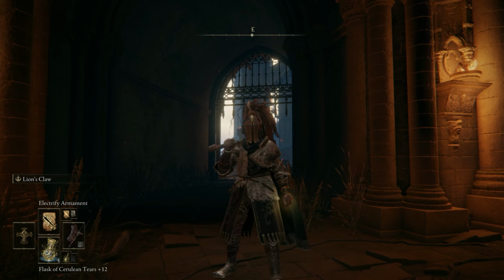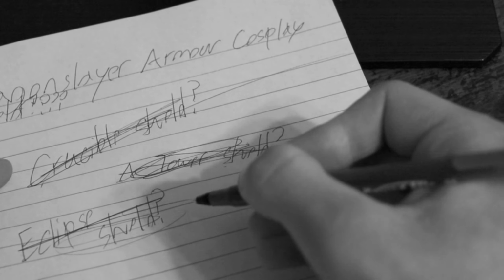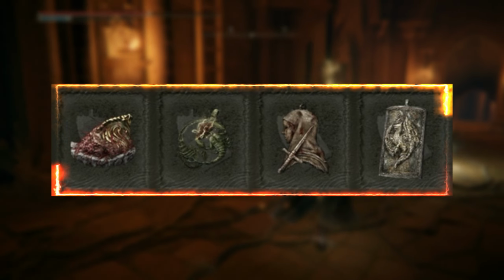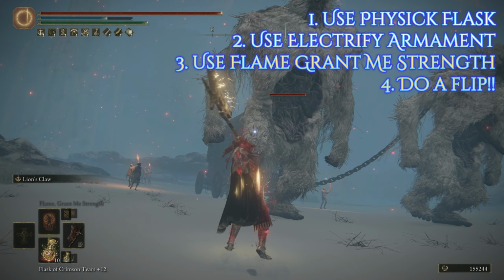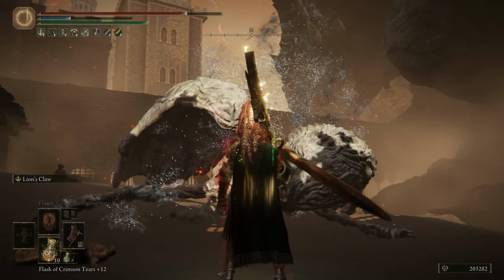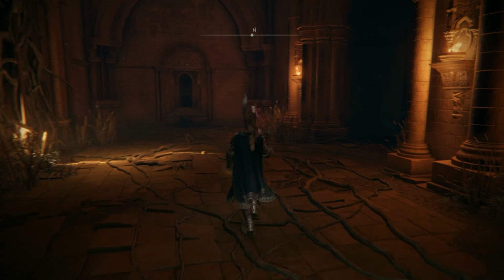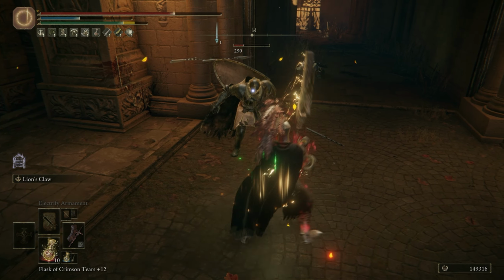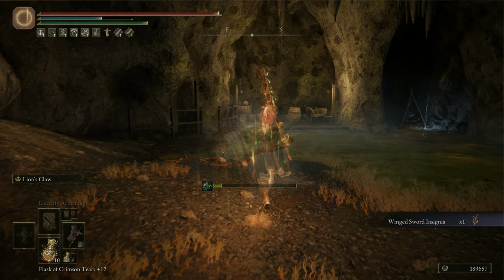No Enemy In Shadow of the Erdtree Will Survive This Front Flip Build... - Elden Ring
Today, I'm sharing yet another Elden Ring build. This time a lightning one! The support on these videos has been incredible and I'm so grateful to God for the crazy success on these build videos! Remember to let me know your opinions/suggestions about this build in the comments. Thank you again for watching! (Also, I'm working on upgrading all my item icons to the quality of the greataxe and Malenia great rune in this video and hoping they all look as good as those two in the next videos.)

BUILD NOTES THAT I THOUGHT OF:

After some research, I found out most people who use the Executioner's Greataxe either use it with Lightning Slash or Cragblade for the lightning damage or stance breaking. This build is my attempt to combine the lightning damage AND good stance break potential using Lion's Claw.

Dragoncrest Greatshield talisman in my opinion is not a "required" talisman for the 4th slot. Some other options I tried were the Cerulean Assassin Dagger, Crimson Assassin Dagger, Great Jar's Arsenal if you wanted to use a greatshield or something, or Flock's Canvas talisman if you wanted to spec into more spell casting to go with the greataxe. There's plenty of things you could par with this so get creative! I just decided on the Dragoncrest talisman to make the hit trading more forgiving cause I like to play more offensive. Also, if you decide to lean into casting lightning spells then I highly recommend using the Gravel Stone sacred seal for the boost to Dragon Cult incants.

 If I think of more things I'll update this desc.

Timestamps:
00:00 Intro
00:31 Build Theme
01:18 Equipment
02:08 Gameplay Loop
02:30 Stats
02:41 Weaknesses
04:22 Strengths
04:55 Outro